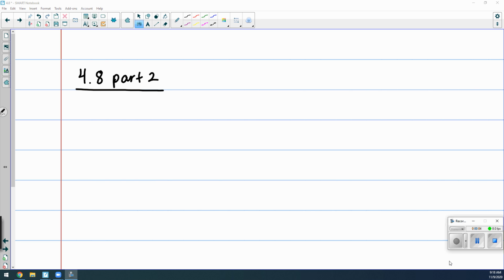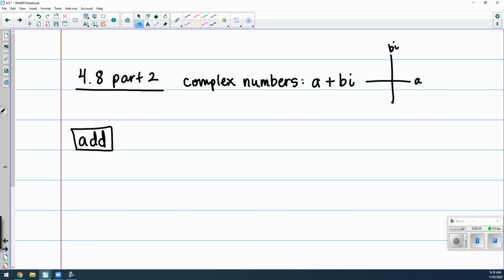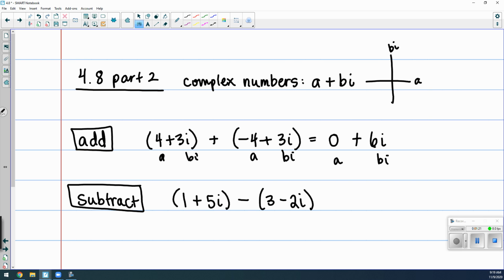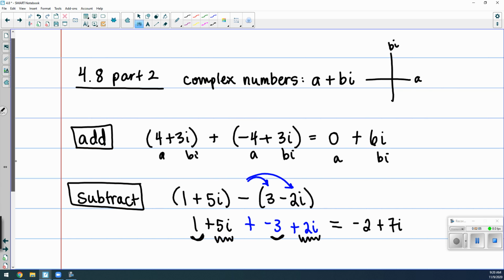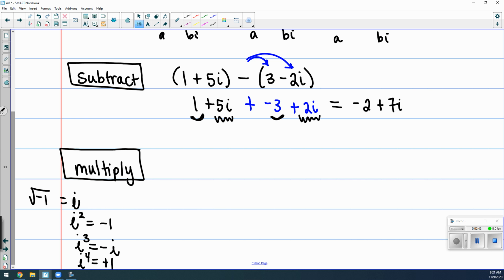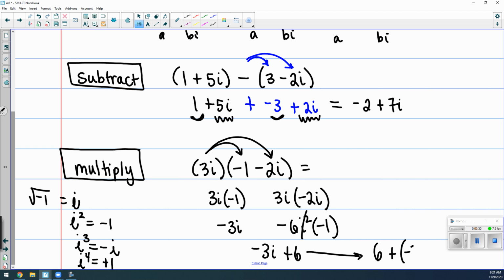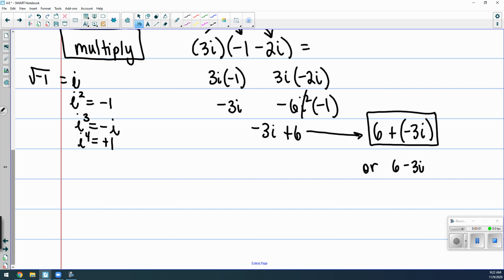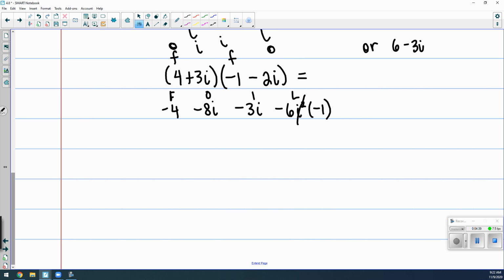Alg2 4-8 part 2